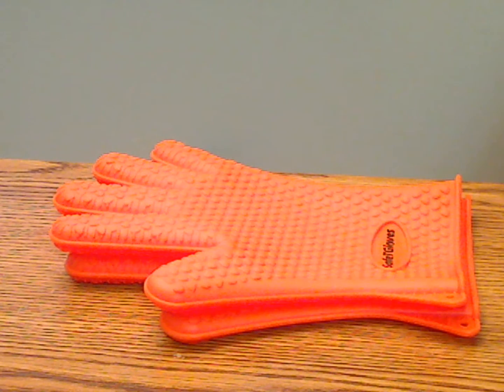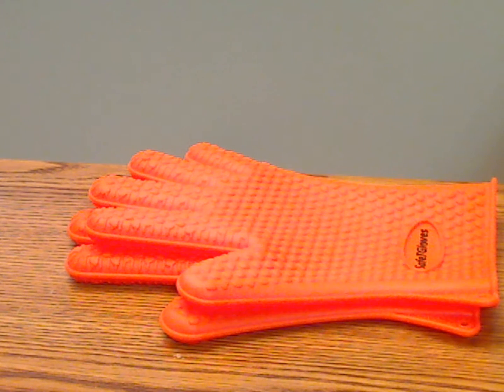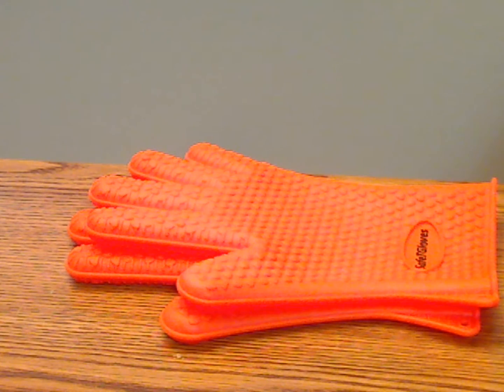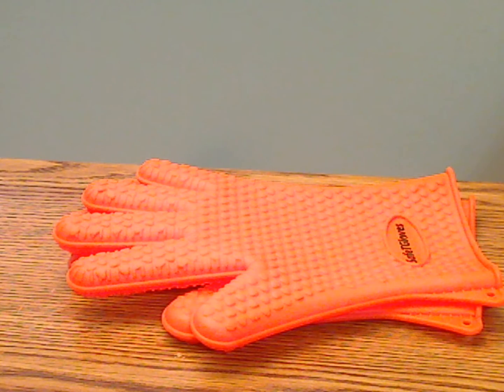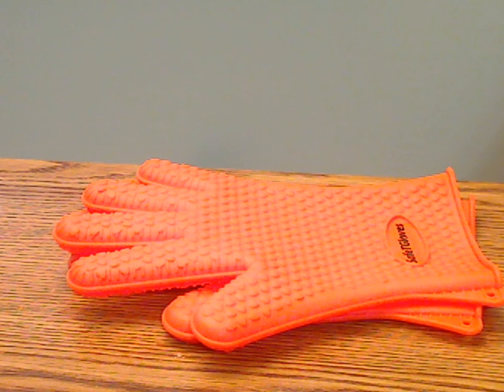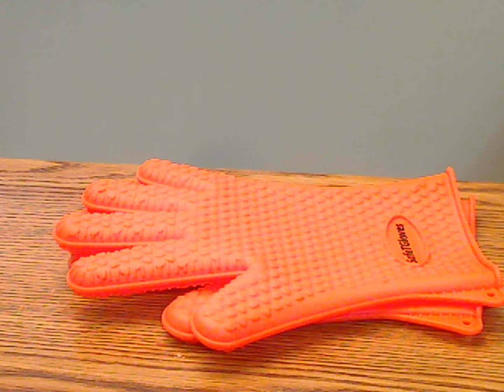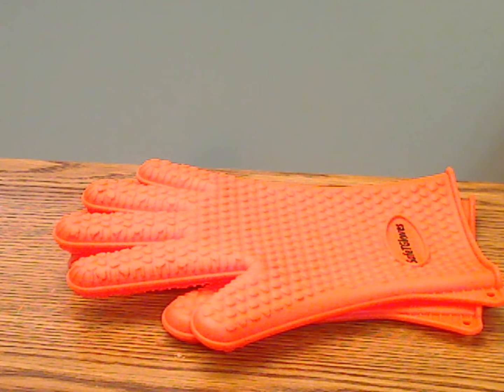Inspire Now SafeTGloves Silicone cooking gloves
JWINK Review of the Inspire Now SafeTGloves Silicone cooking gloves

For a more detailed review of this product, Visit Amazon.com for my written review and other user's reviews.